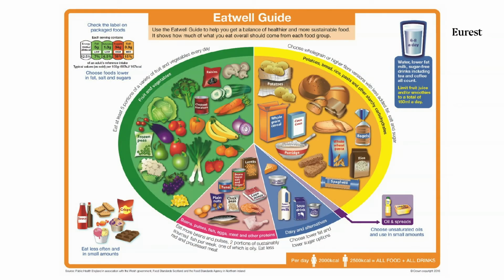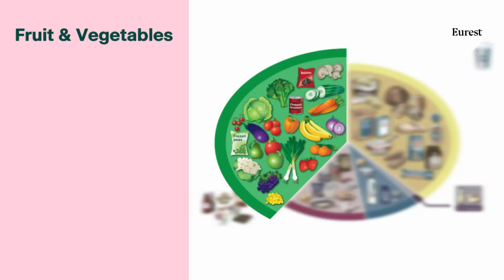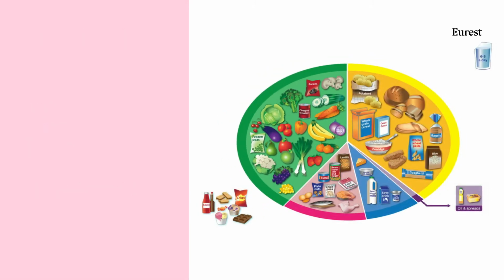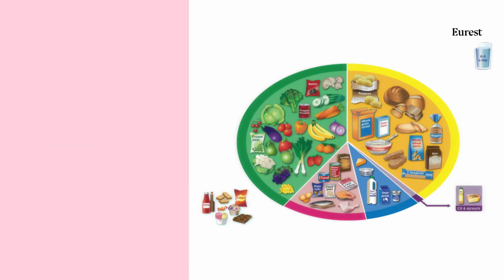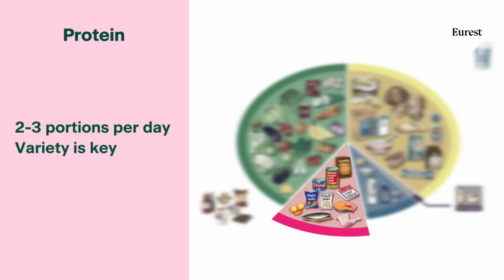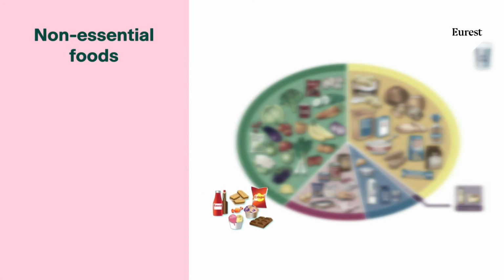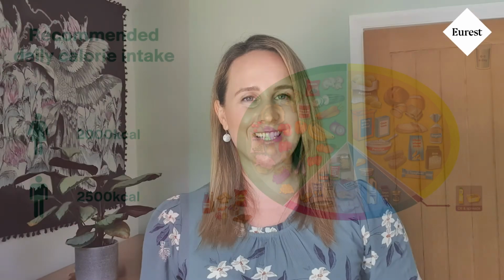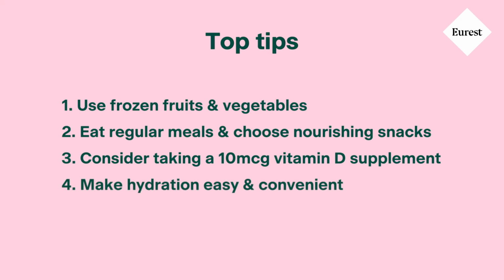Eurest Future of Food & Work Series - Health & Wellbeing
Lisa Huggins - Senior Nutritionist, Compass Group UK &IE